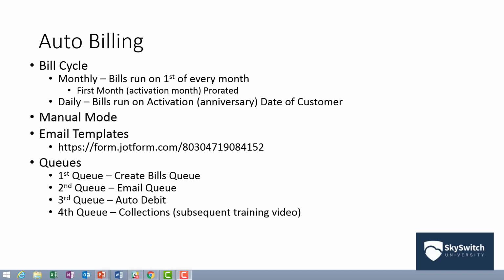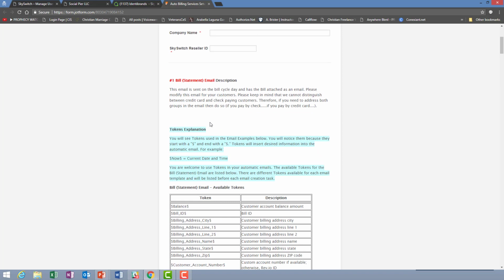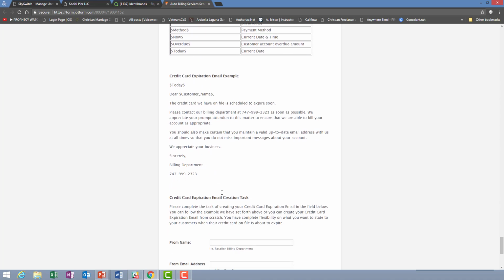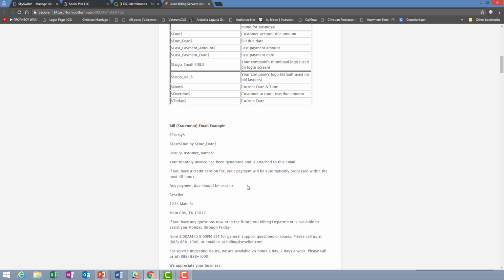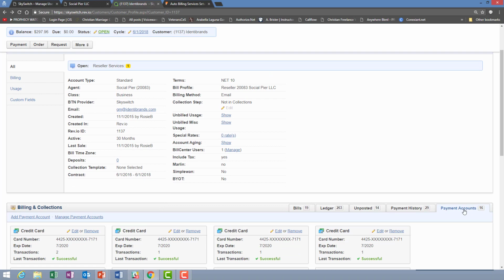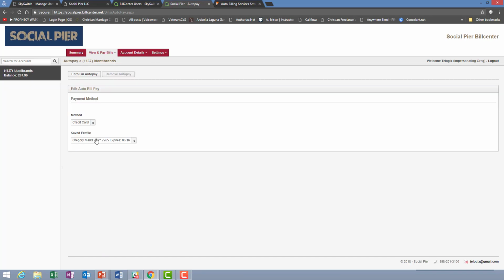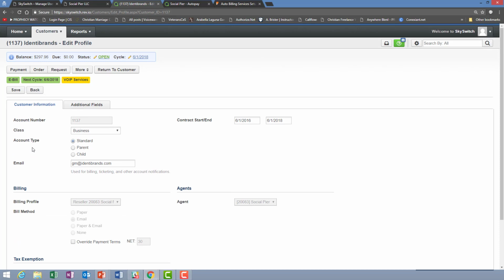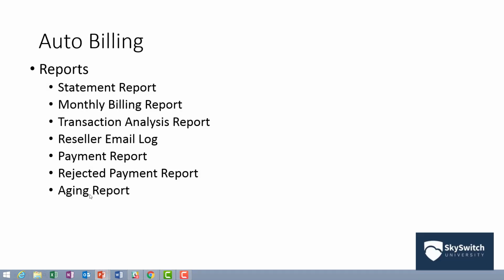Auto Billing V2.0